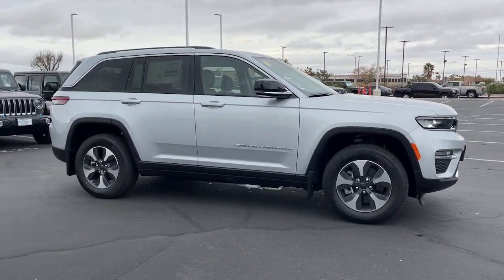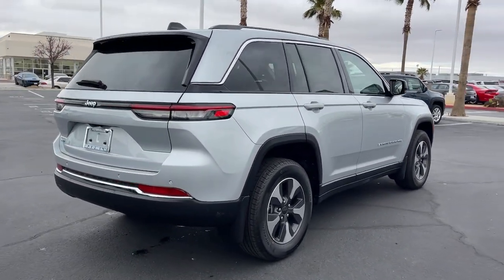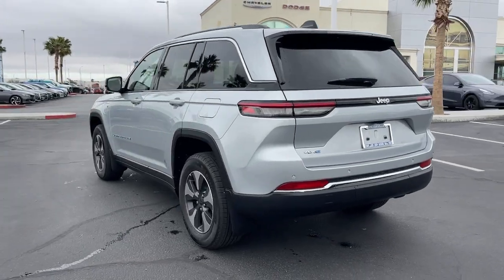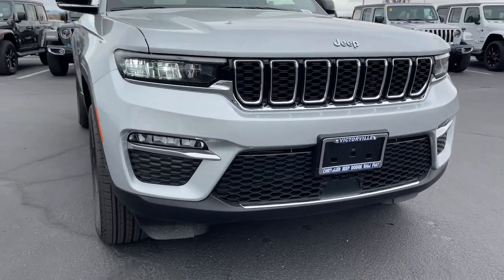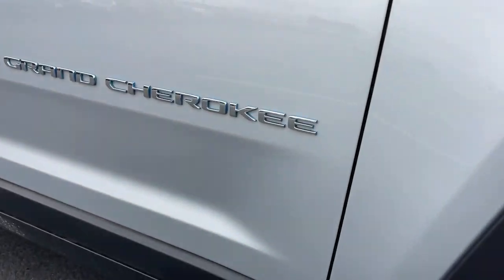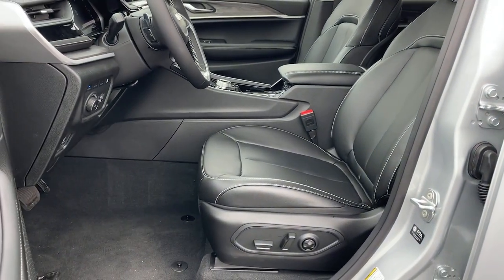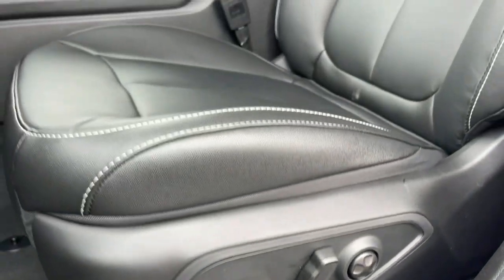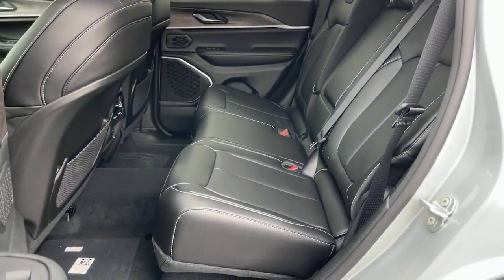2022 Jeep Grand Cherokee Victorville, High Desert, Hesperia, Apple Valley, Adelanto, CA 2J6093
Silver Zynith New 2022 Jeep Grand Cherokee Base 4xe available in Victorville, California at Victorville Motors. Servicing the High Desert, Hesperia, Apple Valley, Adelanto, CA Area.

Victorville Motors
14617 Civic Dr

New Price! Silver Zynith 2022 Jeep Grand Cherokee Base 4xe 4WD 8-Speed Automatic 2.0L I4 DOHC 4WD. Not all Guests will qualify for rebates. Some Guests may qualify for more. Dealer installed options may be extra. See dealer for details. Price includes Conditional Rebate(s)$1000 - California BC Bonus Cash CACNA. Exp. 01/31/2023 $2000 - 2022 Jeep Bonus Cash 22CNA. Exp. 01/31/2023